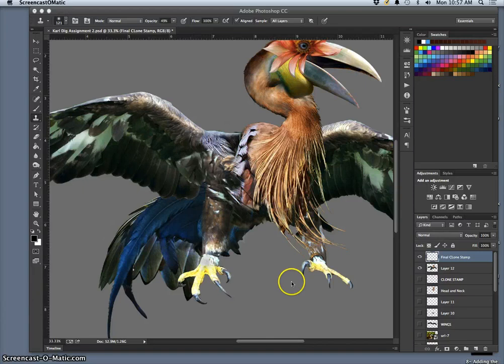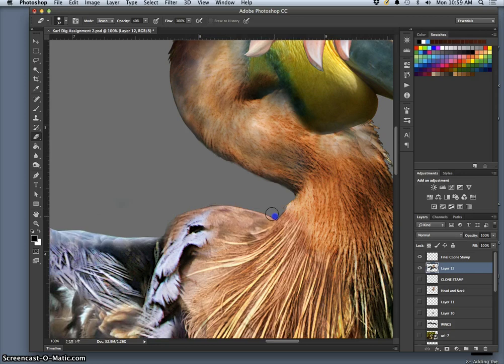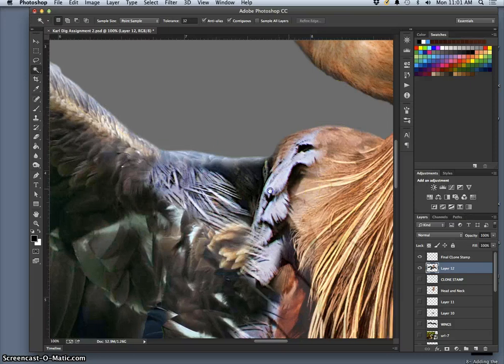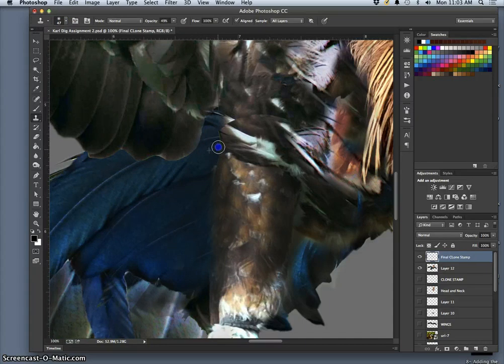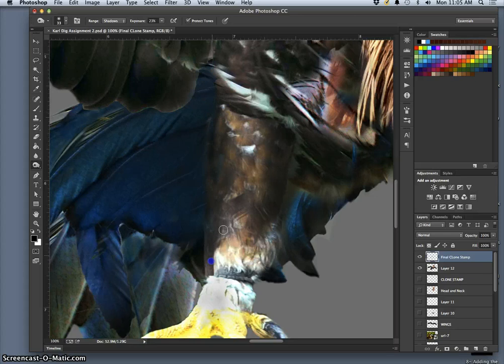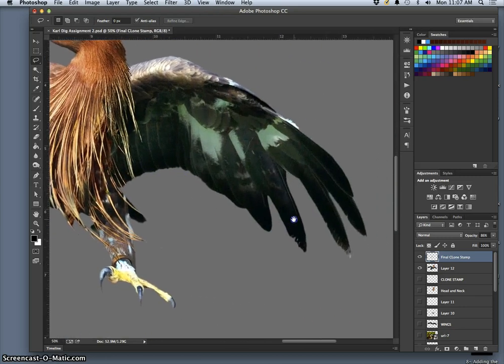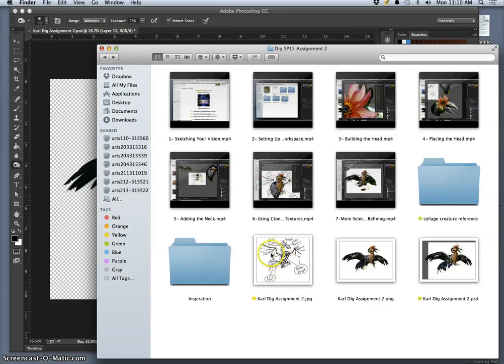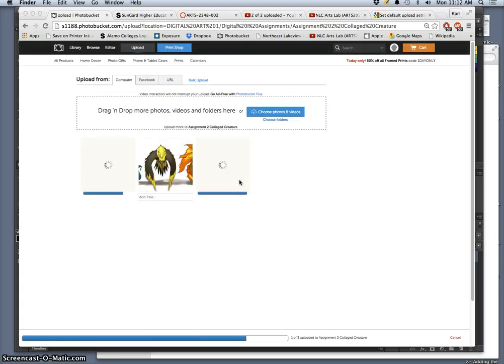10 Final Clone Stamping and Saving